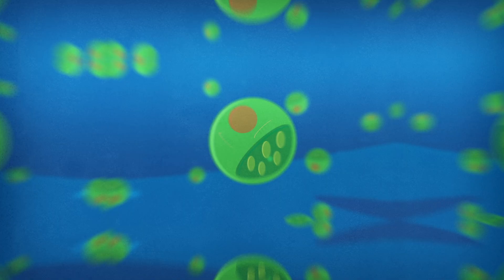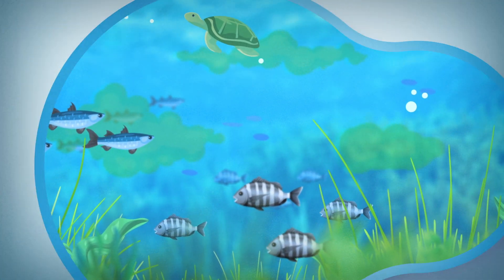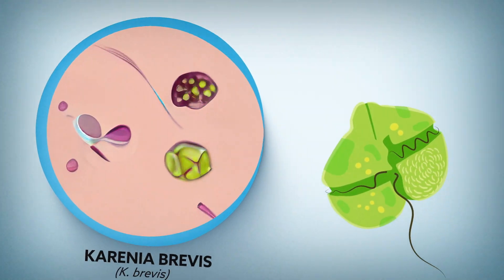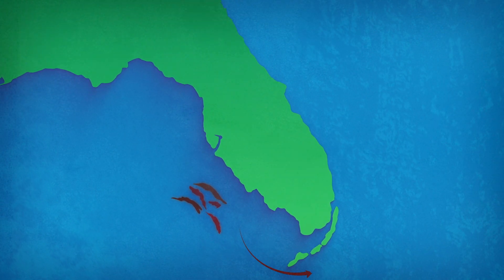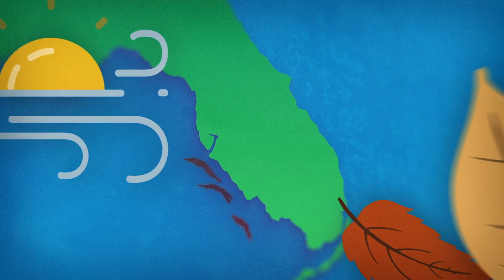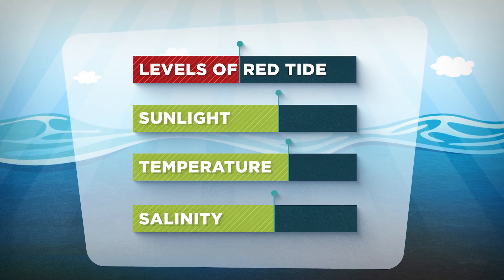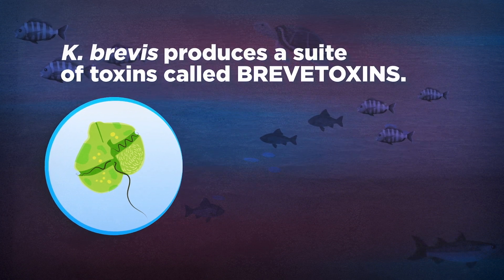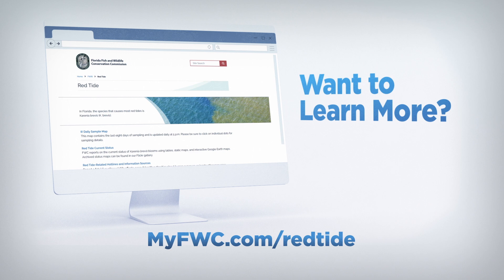What is Red Tide?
Red tide is a microscopic marine algae called Karenia brevis, but what does that really mean? In this video, learn about red tide's life cycle, what causes "blooms", what areas of Florida are affected by red tide, and more.